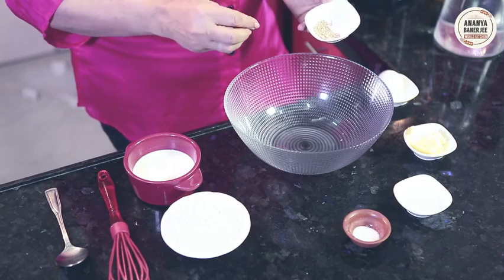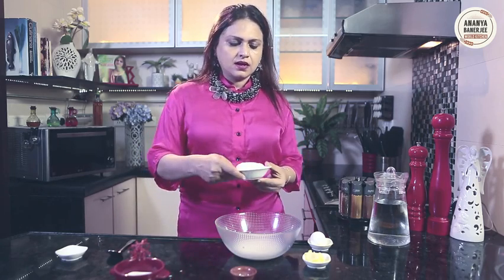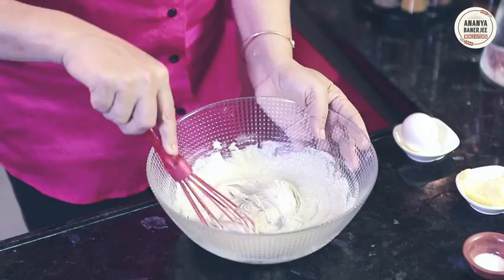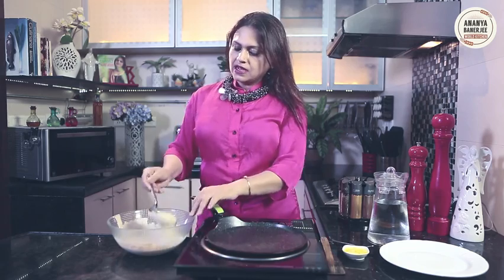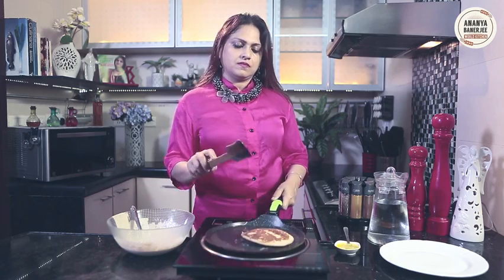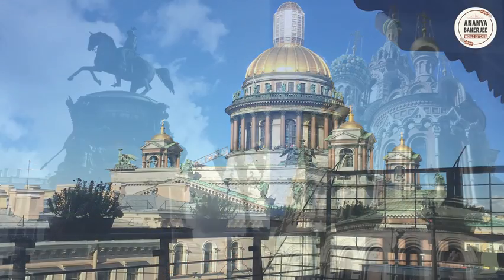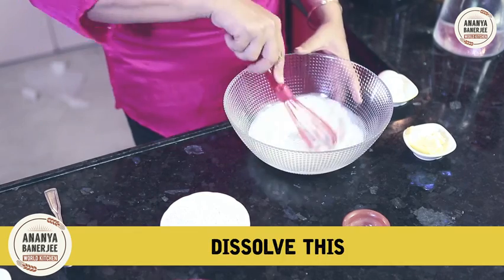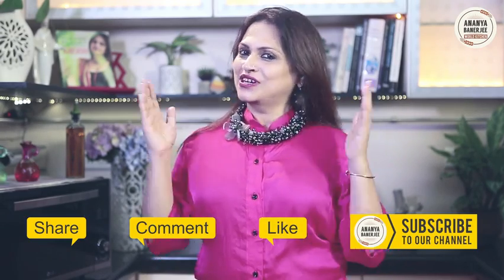How to make Blini - Ananya's World Kitchen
Ananya's World Kitchen - Episode #7

Blini

Ingredients:
•1 ½  cup buckwheat flour( use all-purpose flour if unavailable)
•1 cup lukewarm milk
•1 tsp sugar
•1 tsp rapid-rise yeast
•2 tbs melted  butter
•1 egg, separated

Method:
1. Add salt to the buckwheat flour. Make a well in the center. Add yeast, sugar and milk. Mix well. Cover and let the batter rise until doubled in size. This process will take about 1 hour.
2. Add the melted butter and egg yolk into batter. Whisk the egg white until stiff and fold into the batter. Keep aside for 15 mins.
3. Heat a pan. Pour about ¼ cup of batter without spreading .bubbles will form on the surface of the blini. Cook for about 1 minute on one side before turning it over. Repeat with remaining batter.